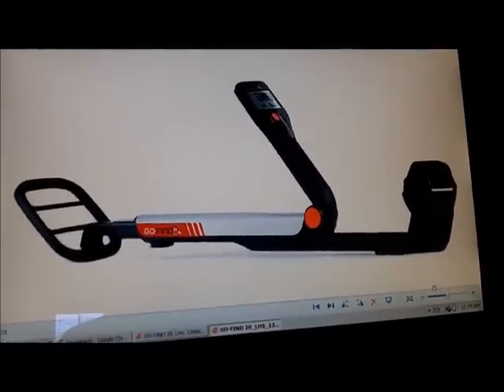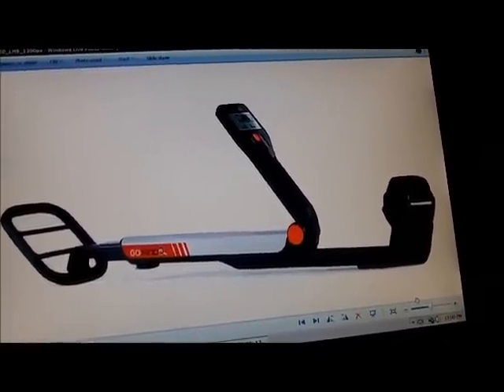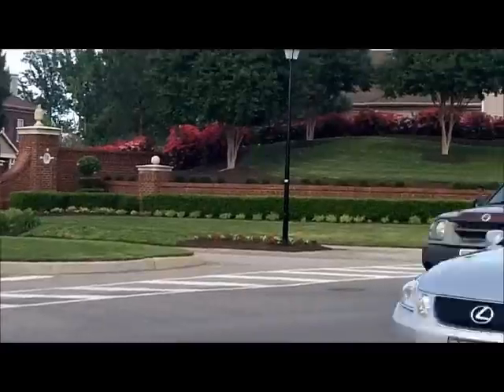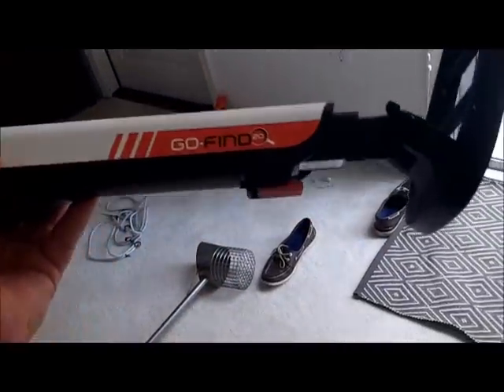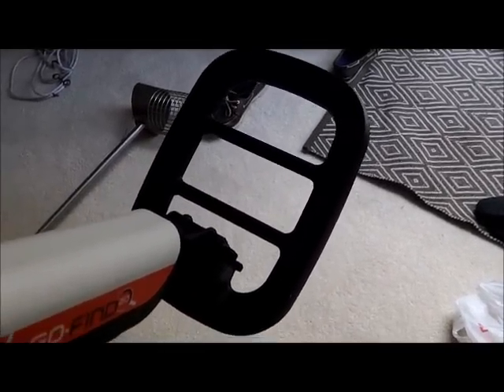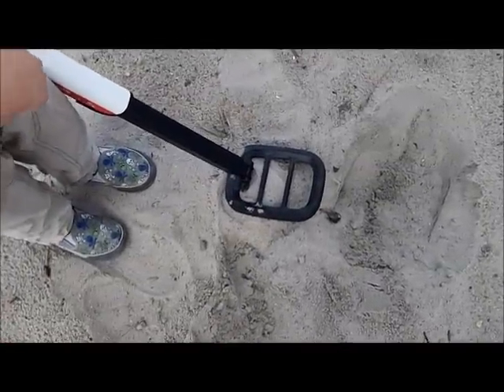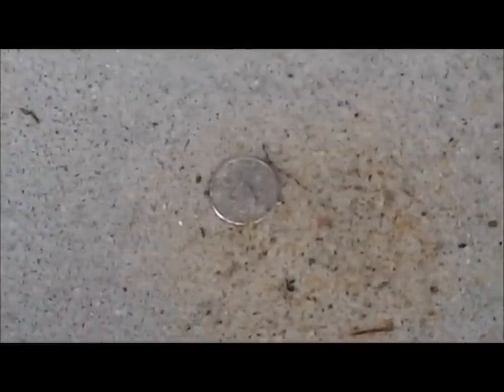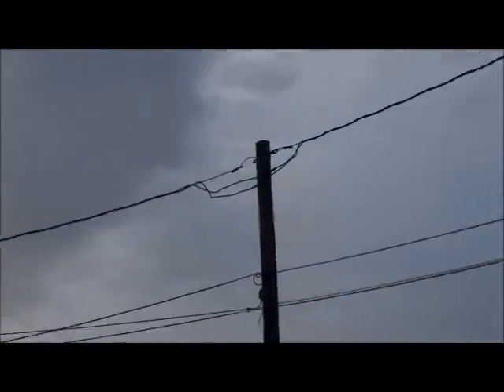MAY 19TH - GoFind20 - first spin with mr canyon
see you soon - good luck to everyone

.1) New 8" T-rex S/S scoop.
Stealth scoops by Sunspot Tooling in Mi.